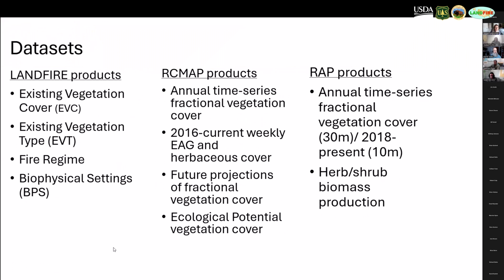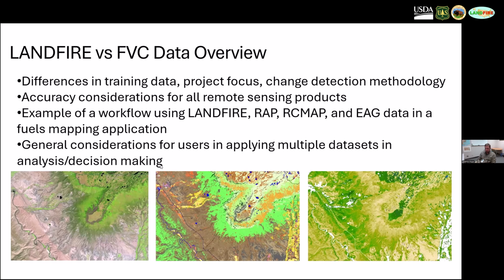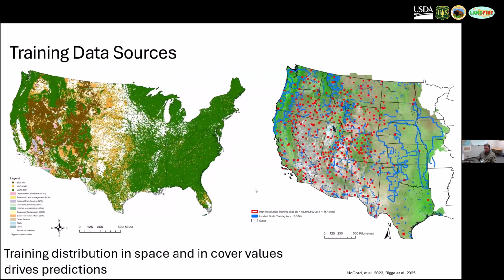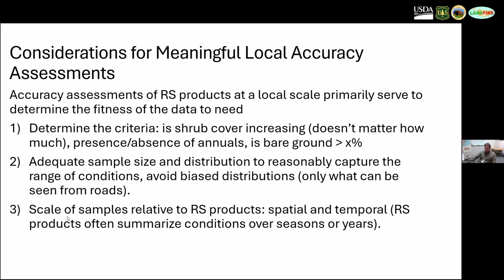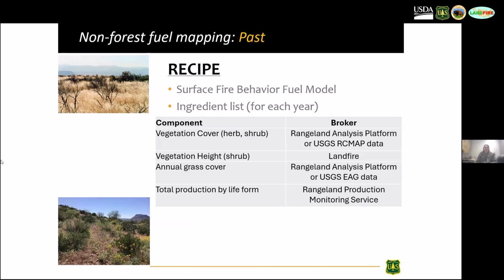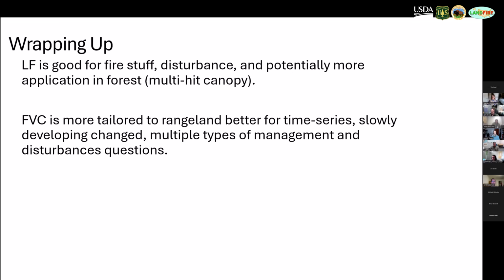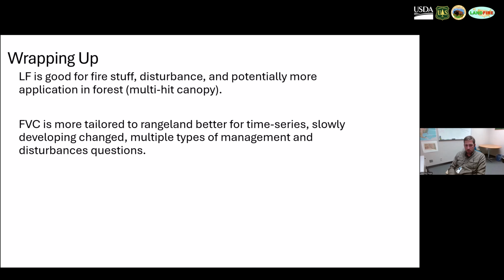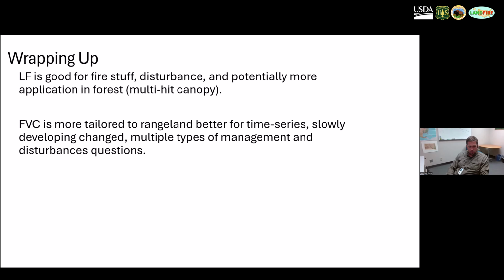Contrasting LANDFIRE with Fractional Vegetation Cover Data (RCMAP & RAP) | LANDFIRE Office Hour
In this LANDFIRE Office Hour, Matt Rigge (Ecologist, USGS EROS) and Josh Picotte (Biologist, USGS EROS) take a closer look at how Landsat‑based vegetation datasets are being used across rangelands and other landscapes. With several national products now available — including LANDFIRE, RCMAP, and the Rangelands Analysis Platform (RAP) — land managers often face questions about which dataset best fits their needs. This session walks through how these products differ, how project goals shape dataset choice, and what to consider when working with discrepancies or local‑scale reliability.

0:00 Intro
1:25 Overview of LANDFIRE vs. RCMAP vs. RAP products
6:00 How do differences in training data vary among LANDFIRE vs. RCMAP vs. RAP
10:15 LANDFIRE vs. FVC Data (Idaho work)
11:53 Key differences between fractional veg data and LANDFIRE data
14:12 Training data sources for BLM AIM, USDA NRI, USDA FIA, LFRDP, High-resolution sites
17:14 Change Detection - LANDFIRE vs. Fractional Veg
19:20 Local accuracy assessments
27:13 Seasonal Fuels Mapping & RCMAP integration
28:23 Non-forest fuel mapping
34:05 LANDFIRE - primarily good for fire, disturbance & FVC more tailored for rangeland, better for time series
35:57 How do you make products backwards compatible across versions?
38:35 What opportunities exist to leverage these data sites further and squeeze a bit more out of both of them?
41:40 What should we be watching for (when thinking about combining these datasets)?
44:47 Why do some caution against looking for annual change in remotely sensed products?